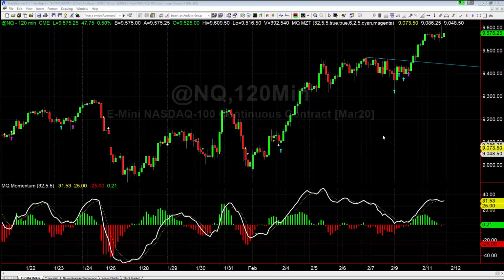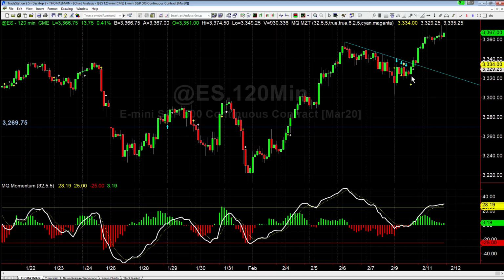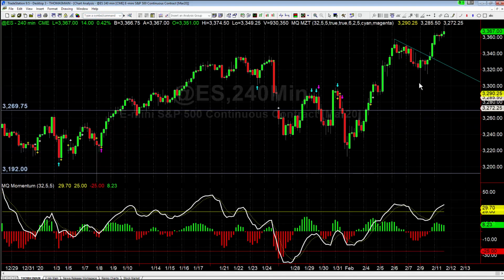What is the Highest Probability Setup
One question I get asked all the time is "what is the best setup to trade" today I explain why there is not just one setup that is the best, but instead we look for multiple signals all pointing the same direction.